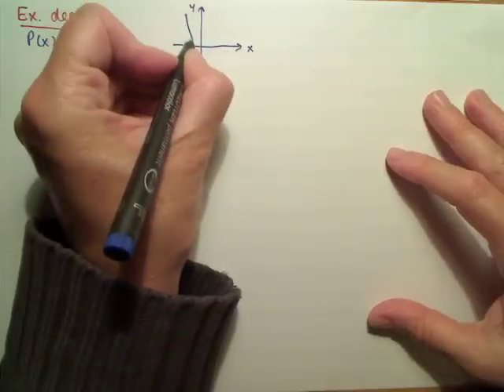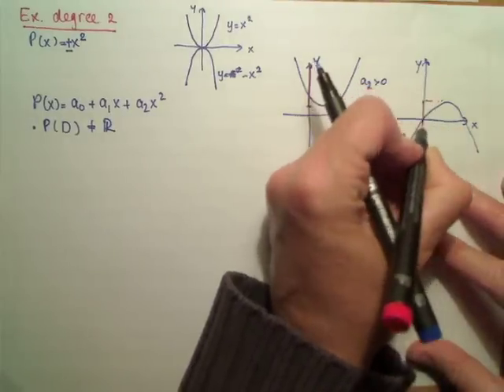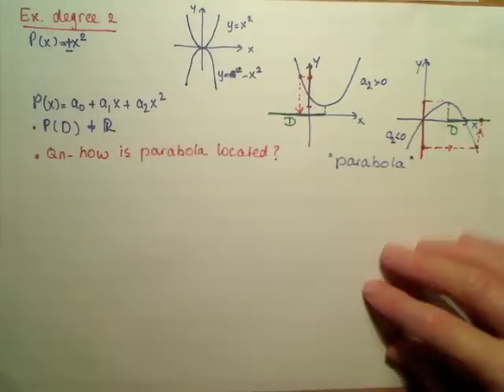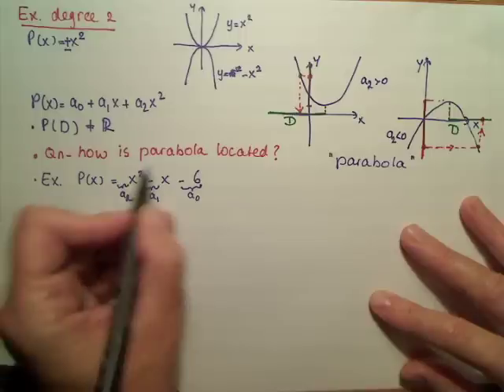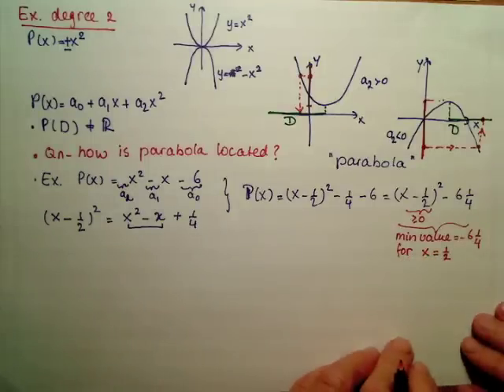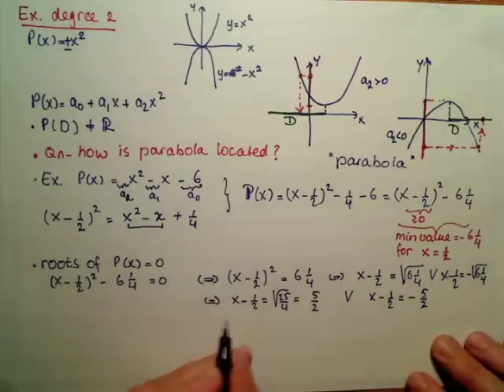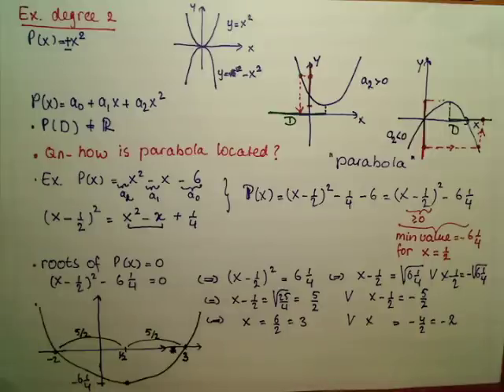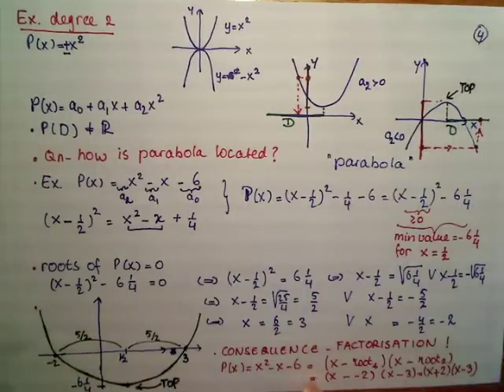Lecture 2.2 polynomials (2)